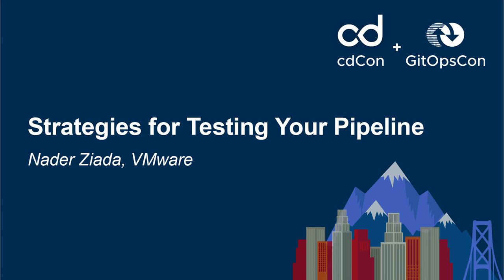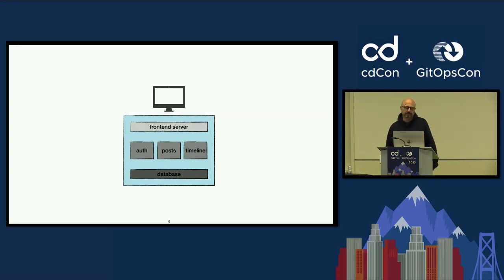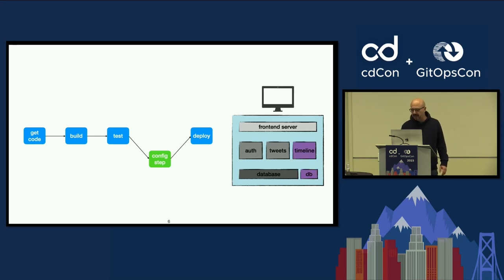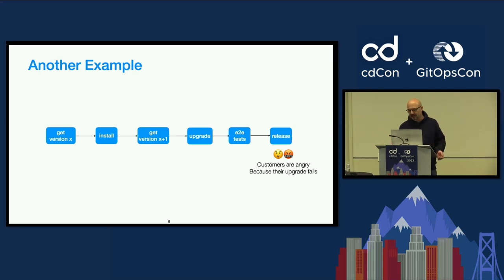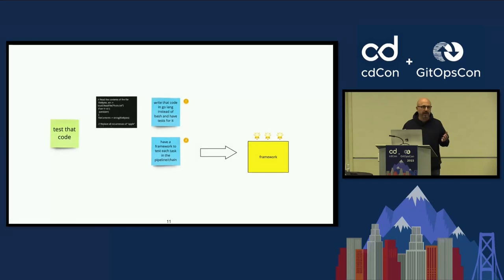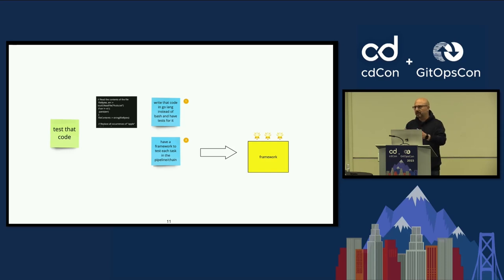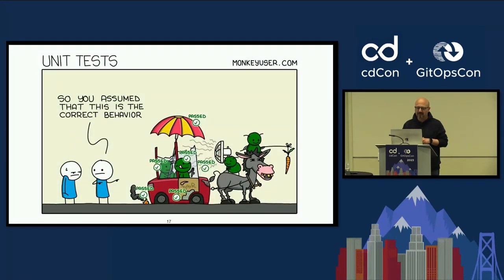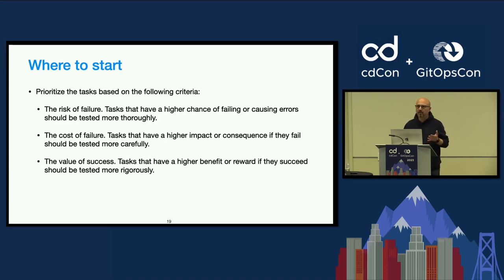Strategies for Testing Your Pipeline - Nader Ziada, VMware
One of the main goals of a CI/CD pipeline is to make sure the applications are tested before being deployed, but not everybody spends enough time testing the pipeline that is responsible for such an import job. This talk will cover some strategies to ensure the pipeline is doing what it is supposed to be doing, some of these strategies to name a few are making your tasks testable either by bash or go lang, another is simulating your pipeline run on a test cluster and checking the results. The talk will get into how to build these automated tests and show the benefits of having a test suite for the pipelines and tasks.